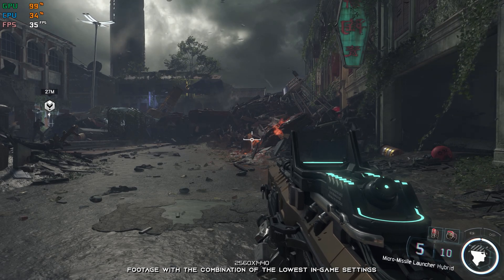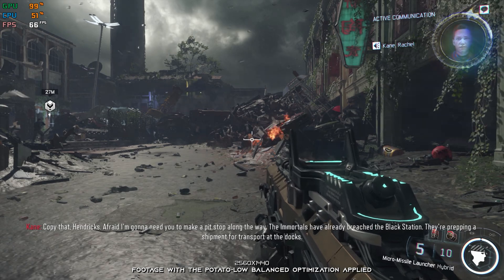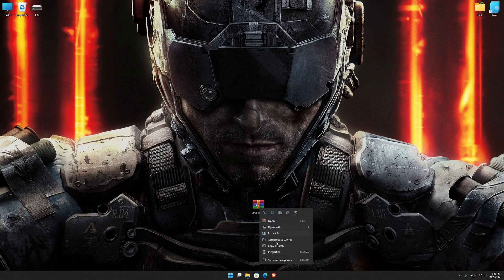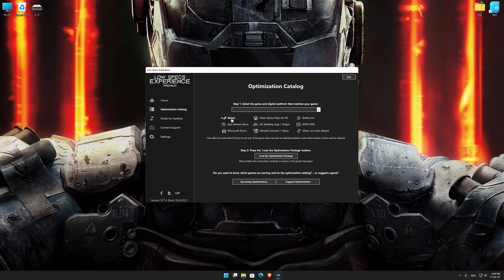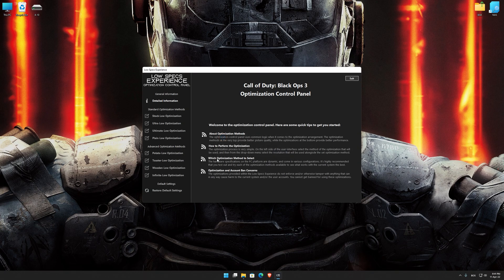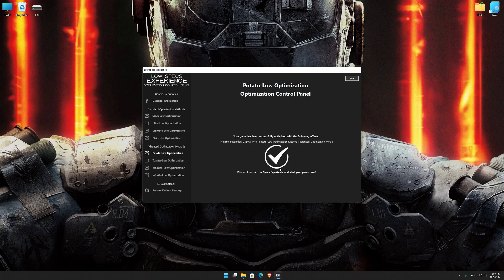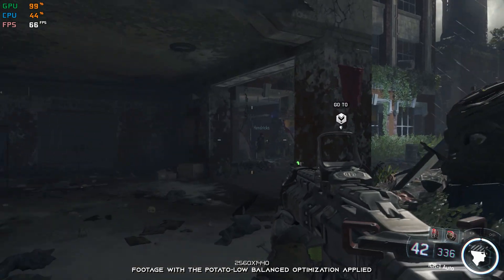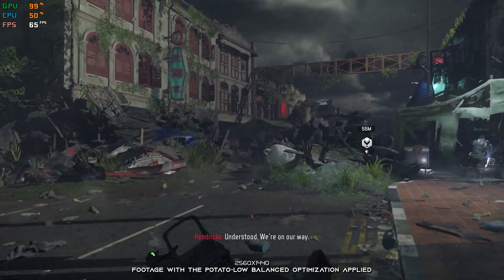Call of Duty: Black Ops 3 | How to Get Maximum FPS Boost and Fix Lag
This Maximum FPS Boost guide for Call of Duty: Black Ops 3 shows you how to increase and maximize frame rates, fix lag, reduce stutters, and improve overall performance using the Maximum Performance presets in Low Specs Experience.

⏱️ Timestamps

00:00 Before vs After Optimization
00:44 Optimization Guide
02:18 Additional Gameplay Footage